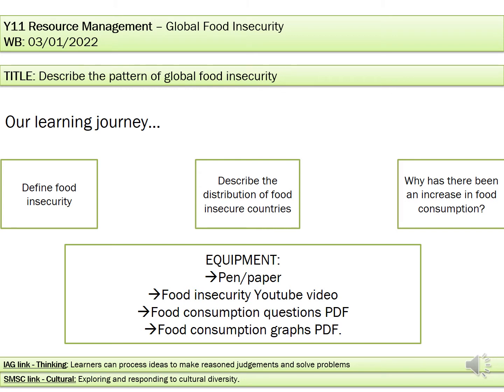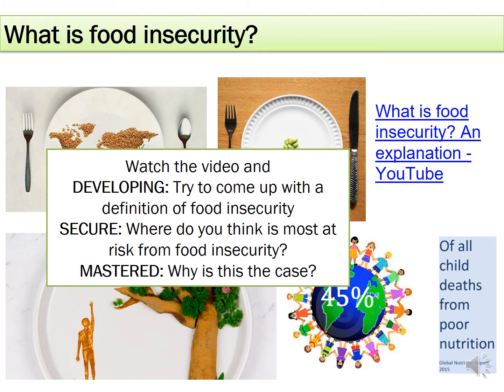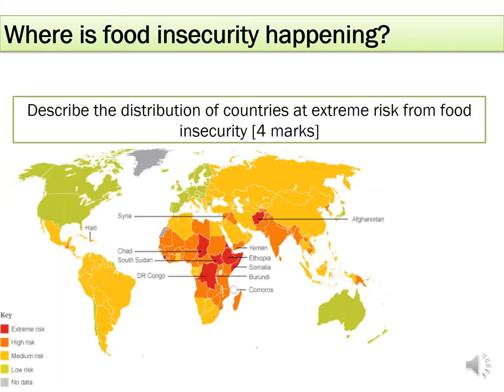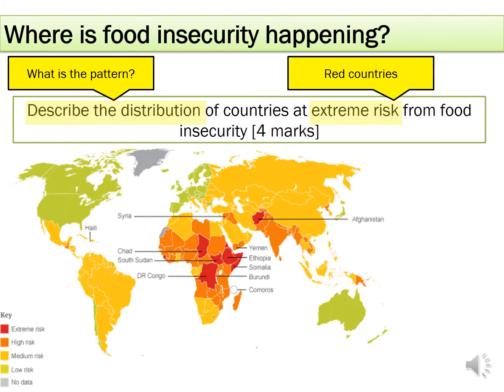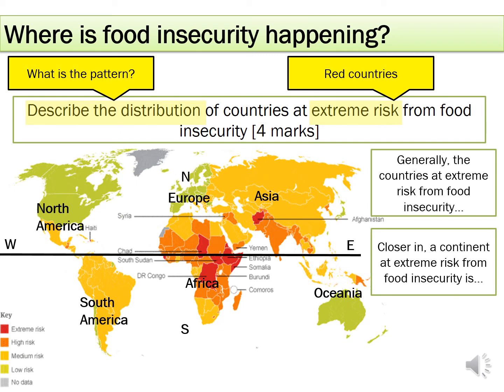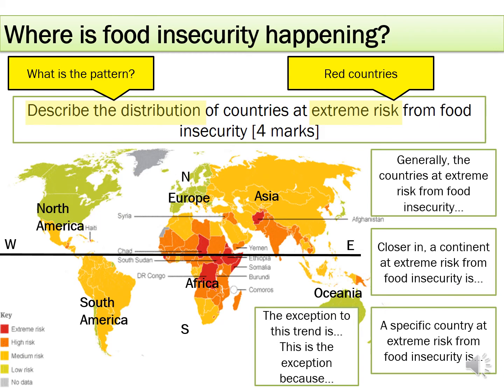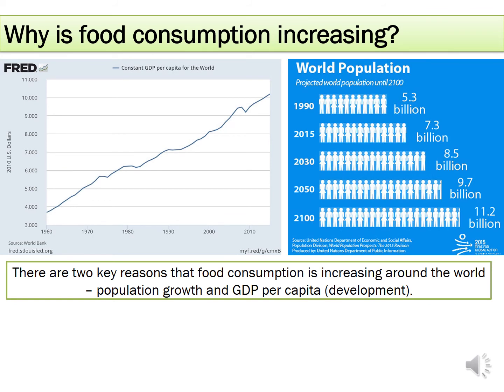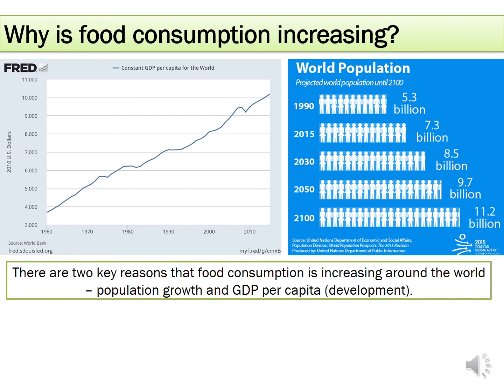Y11 Home Learning Global Food Supply WB030122